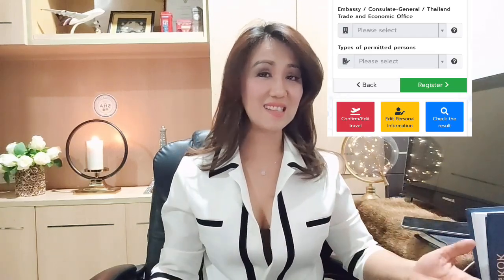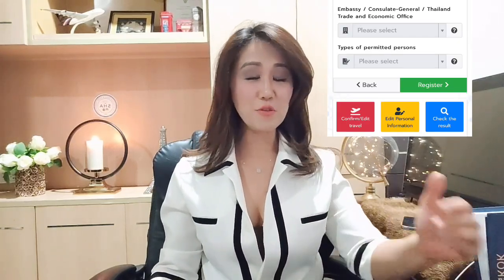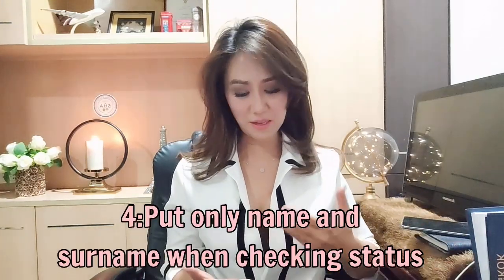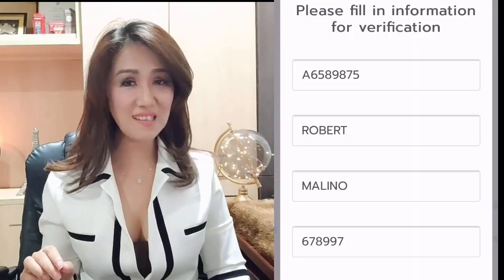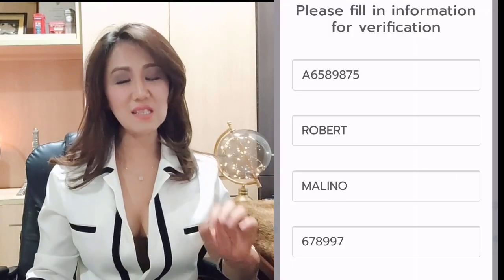5 mistakes to avoid when Applying for Thailand COE#sawasdeethailand#visatothailand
Say Hi from Bangkok Thailand
Land of Smiles
We are here welcome to you all My All Friends
This Vdo will sharing 5 Tips that will be useful when you apply COE to enter Thailand

Tip1. When purchase Are You going to apply for The Thailand COE (Certificate of Entry)? Or you already applied and Facing Some problems?

Then You should read the Below 5 common Mistakes carefully to Avoid when Applying or throughout your COE Application Process:

1) Make Sure Your Insurance Plan is Covering Your Visa Duration, Not your Stay Period!

If you are applying for The STV: at Least 90 Days
If you are Applying for the TR: at Least 60 Days
Visa Exemption Scheme: at Least 30 Days
For Non Immigrant/ Retirement Visas: at Least 1 Year

2) For Non Immigrant/Retirement Visa Holders:

When You upload Your Files at at the First Place, make sure to Upload Your re-entry  Permit Photo with the Visa Photo As if You just upload the Visa Photo, The Application will be rejected and You will have to Re Apply Again.

3) Don’t Rush Yourself For Buying the Insurance Plan and the ASQ Booking,

First Of all, in order to find availability in Your preferred Room, The earlier will be the Better. In Addition, Sometimes in the Weekends you will have to wait for the Confirmation Letters.

4) When You Check for your Status online for the COE,

Don’t Put Your middle Name when you search, Just add Your First and Last Name, Otherwise the Result will be NOT FOUND.

5) If You are Applying for a Different Country than Your Home Country,

When Adding Your Country of Origin, Add the Country where You live not the Home Country.

If You need Our Visa Assistance Service for The Tourist Visa (TR) or The Special Tourist Visa (STV), You can Contact our team on

Looking forward to See You back soon in the Land of Smiles. 😊

Useful Link
Visa assistance/ Apply Visa

ASQ hotel : Balcony Pool Access

ALQ hotel in Pattaya best deal

Budget ASQ 28,000-37,000  THB